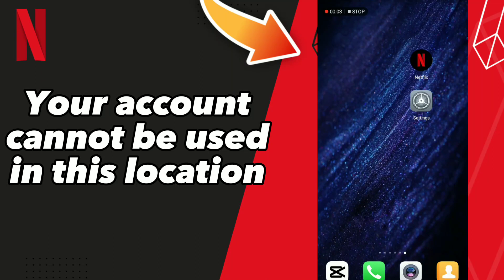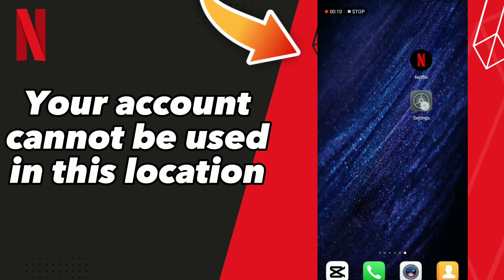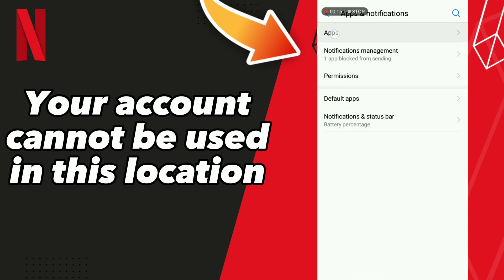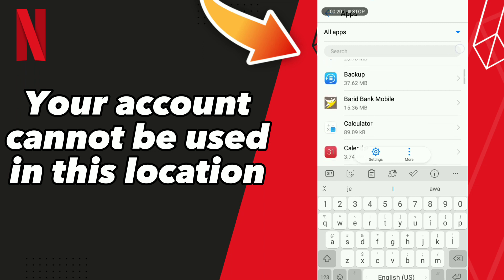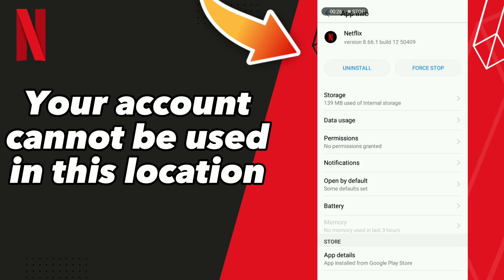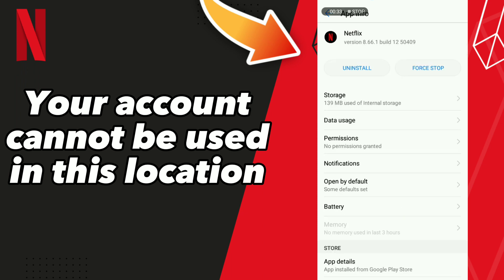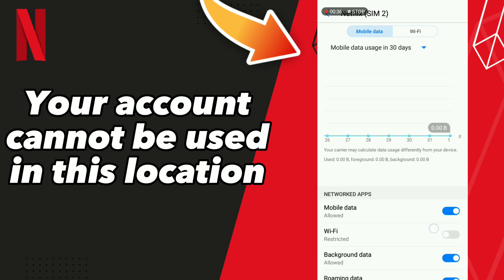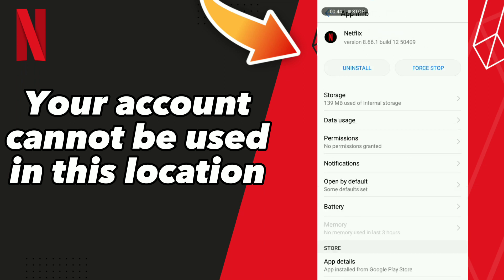How to Fix Your account cannot be used in this location on Netflix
in this video we discuss :